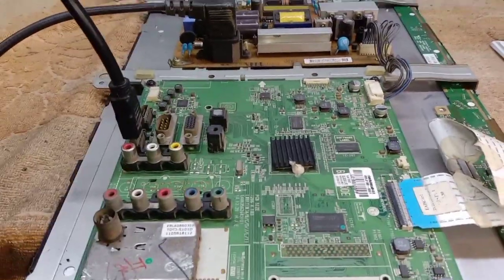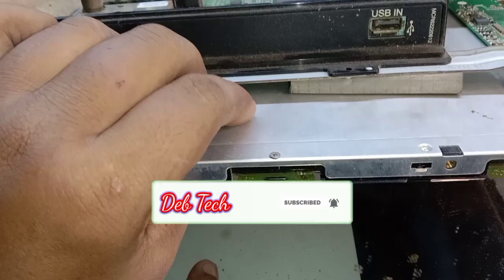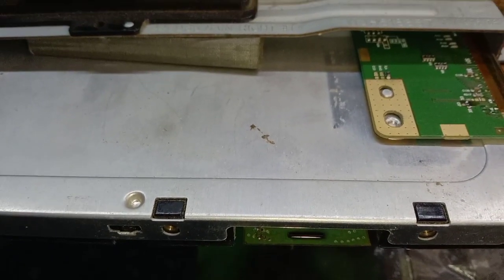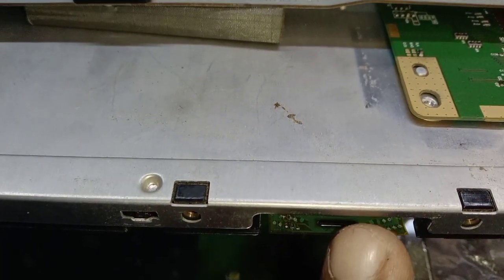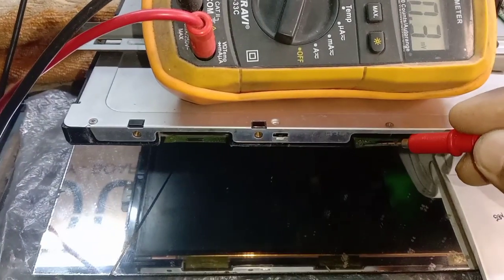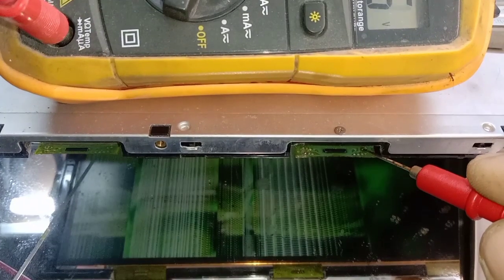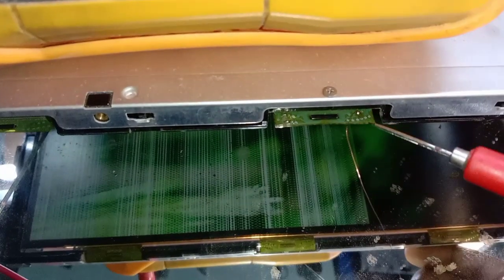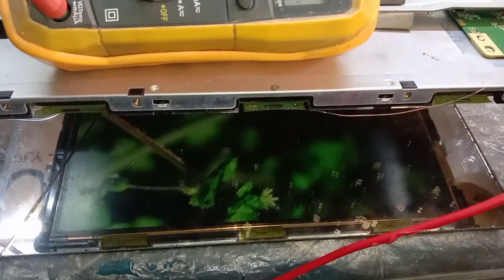How To Bypass Side Cof Without Datasheet On LCD LED TV PANEL.ENGLISH LANGUAGE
how to bypass side cof without datasheet.hear I showing you the full process of cof bypassing system step by step.